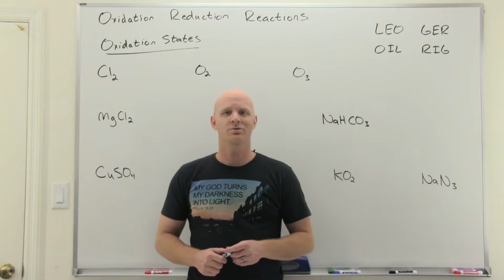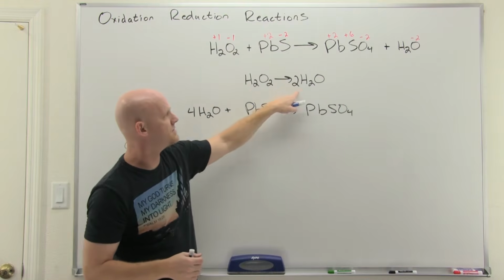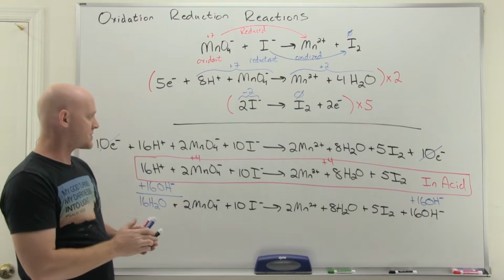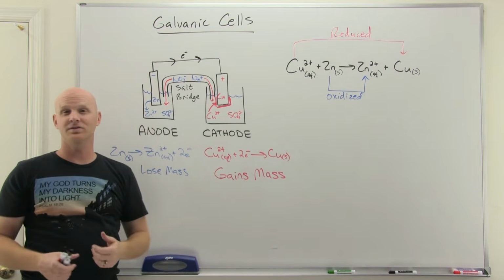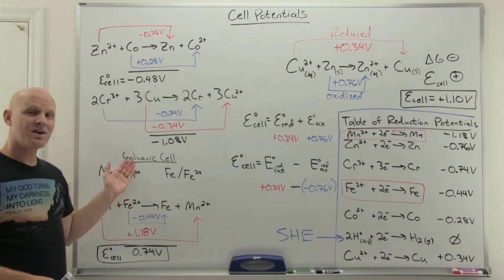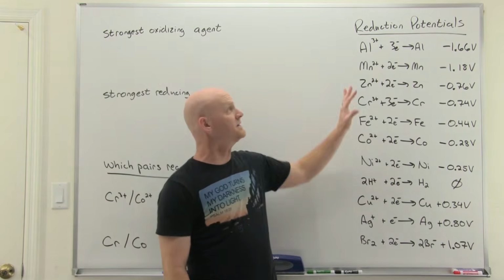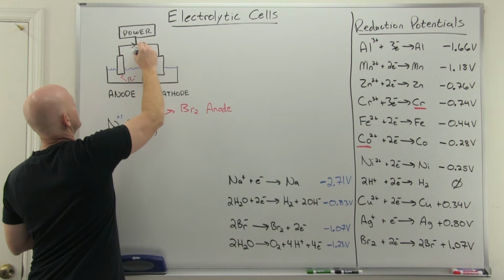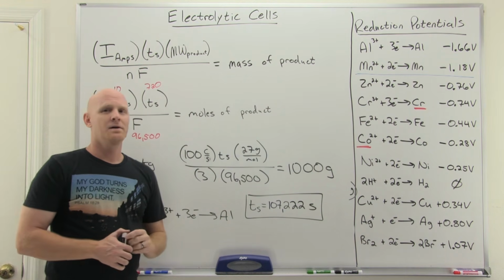19 - Electrochemistry -- Oxidation Reduction Reactions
Chad breaks down an entire chapter of electrochemistry from determining oxidation states to balancing redox reactions to galvanic and electrolytic cells.  You'll learn how to calculate both standard and nonstandard cell potentials (a la the Nernst equation) and how to easily perform electrolysis calculations.

00:47 - Determining Oxidation States
13:30 - Balancing Oxidation-Reduction Reactions
34:58 - Galvanic vs Electrolytic Cells
42:25 - Galvanic Cells (aka Voltaic Cells)
51:20 - How to Determine Standard Cell Potentials
1:07:57 - The Nernst Equation: How to Determine Nonstandard Cell Potentials
1:24:33 - Table of Reduction Potentials
1:31:41 - Ecell, Delta G, and the Equilibrium Constant
1:39:02 - Electrolytic Cells
1:50:01 - Electrolysis Calculations

Happy Studying!

If you want all my study guides, quizzes, final exam reviews, and practice exams, check out my premium course